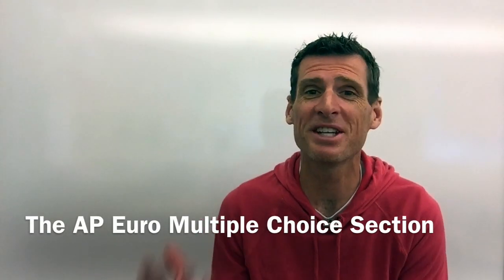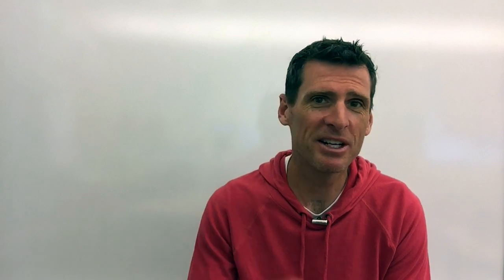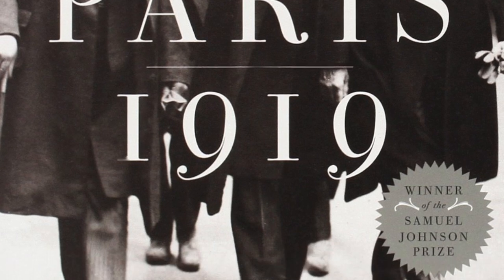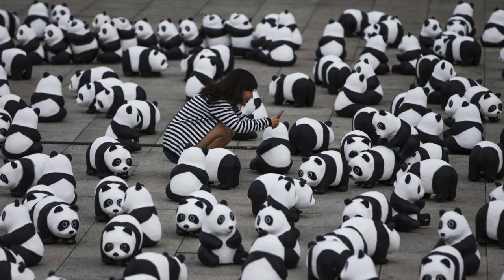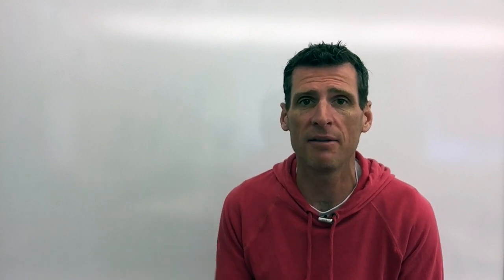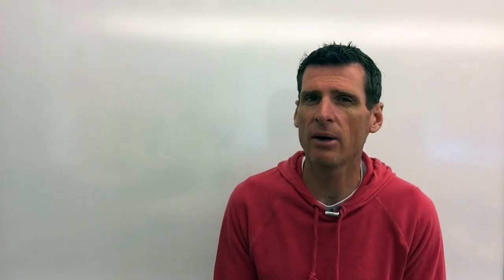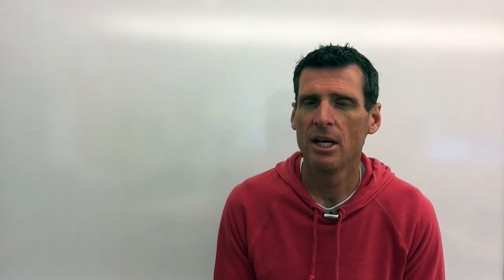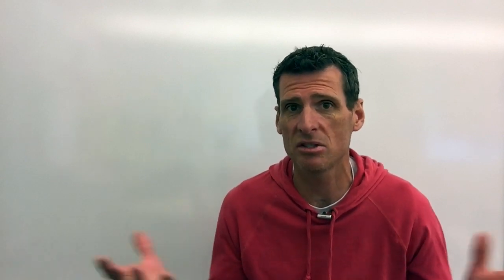How To Survive the AP Euro Multiple Choice Section: AP Euro Bit by Bit #44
This video is about The AP Euro multiple choice section. This can be relatively easy or relatively hard, depending on your preparation and your ability to reason through questions. In this episode, I give you some hints for tackling this section. It carries the most weight on the exam, so it's pretty important. Enjoy!